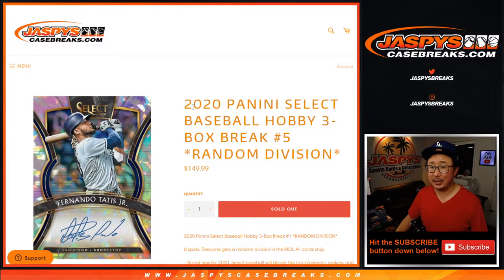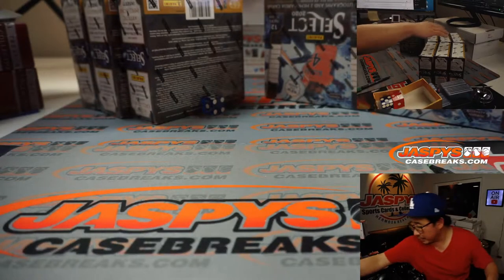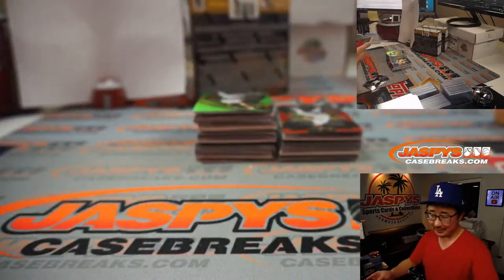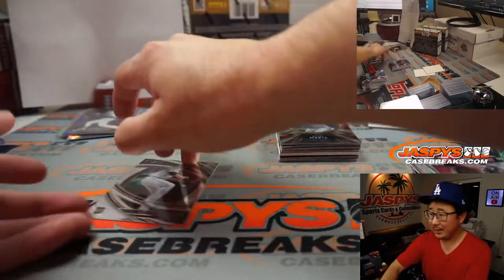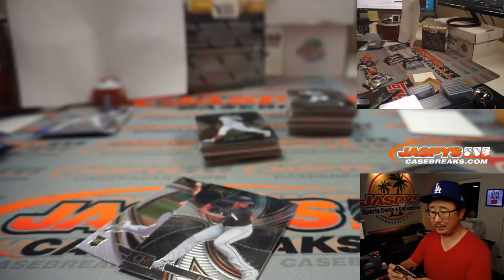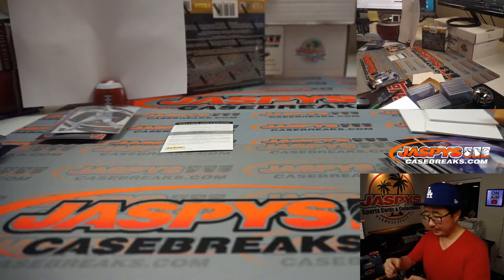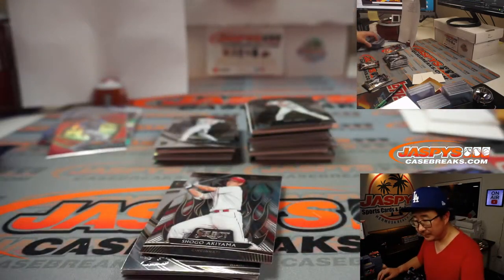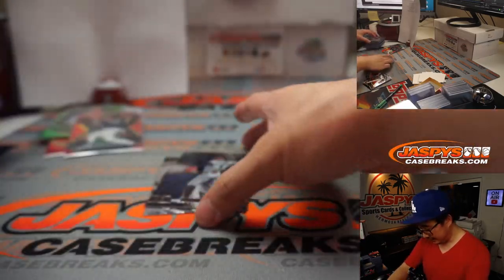Tu, 02.23.21 // 3Box RD #5 // 2020 Panini Select Baseball (MLB)